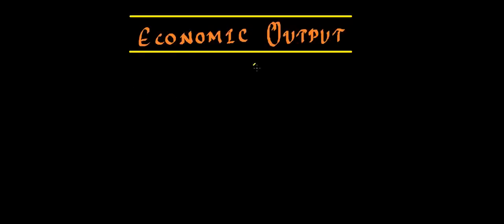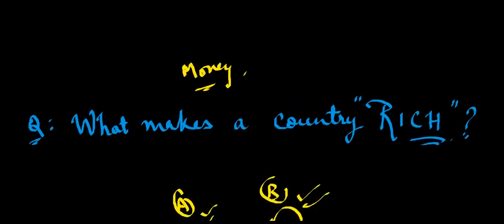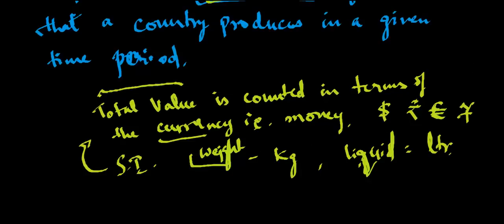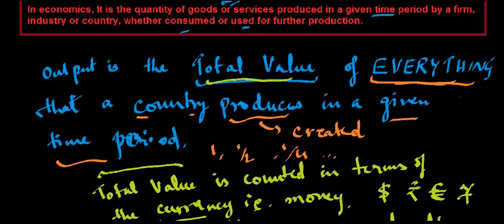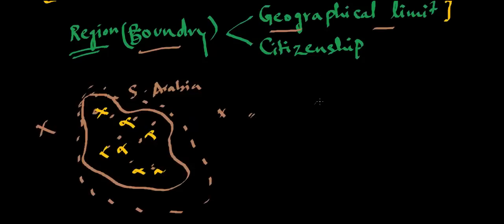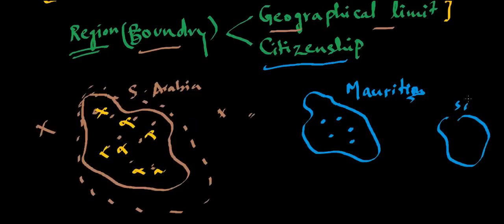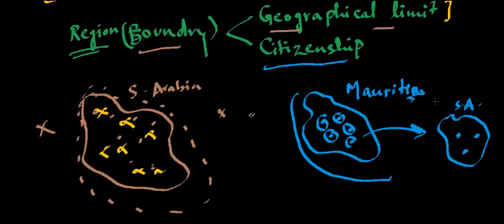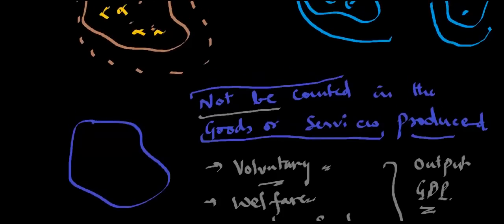Economics Lecture (IAS) : Economic Output || Likhaai || Vaibhav Garg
What makes a country rich? Why there is a need to calculate Economic output? Why GDP, GNP,NNP.NNI etc are important. Official platforms of LIKHAAI: